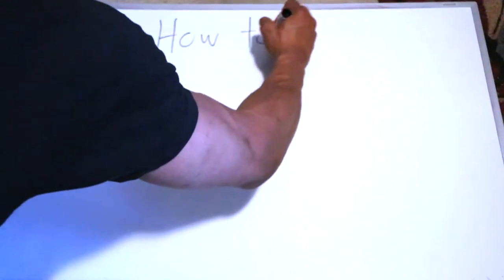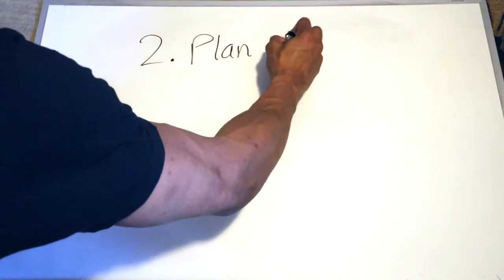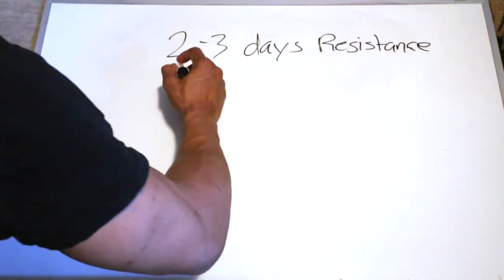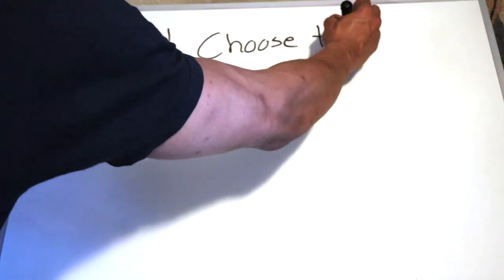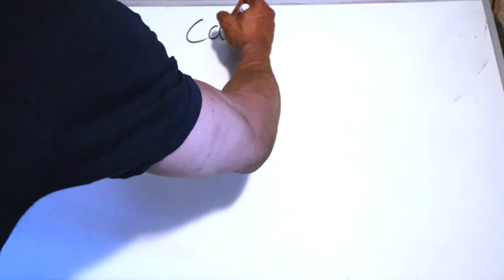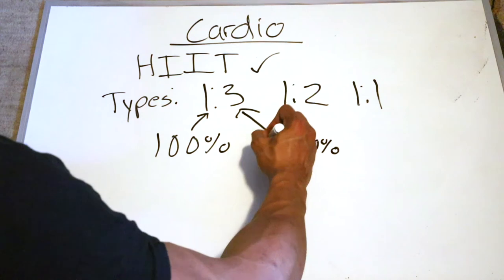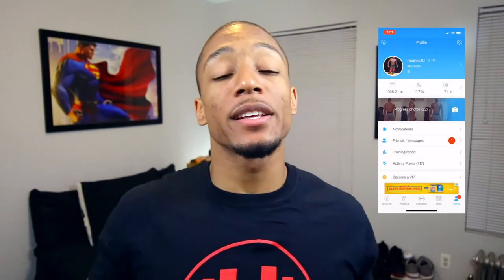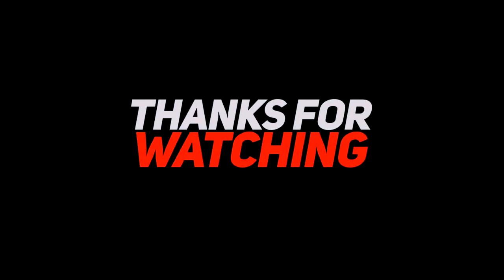How To Create A Workout Plan (That Actually Works!)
How can you create a workout plan that actually works and leads to results?? Well making a workout plan is not hard if you know the right steps! In this video I go over the 5 simple steps that it takes to make the best workout plan for you. Having yourself create a workout plan is a great way to to actually stick to that plan because you made it yourself. Any workout program can work and cannot work depending on your commitment level. WIth this video, you don't need a personal trainer to create your workouts for you (at least to get started lol) Follow these 5 steps and you'll be good!

1. Set A Goal
2. Plan Out Your Week
3. Choose Your Exercises
4. Choose the Reps & Sets
5. Track and Adjust after 6-8 weeks

Don't forget to download your Healthy Millennial Survival Kit after watching. It simplifies all of that complex information out there on fitness and nutrition and gives you everything you need to start seeing results within this week! This is the best starter pack for you to use in your daily routine so you can watch your body start to change before your eyes in a matter of weeks!

Follow Noah C Banks on social media for free fitness & nutrition hacks & tips:

Have any questions on fitness or nutrition topics that you want answers to? Put them in the comments below!